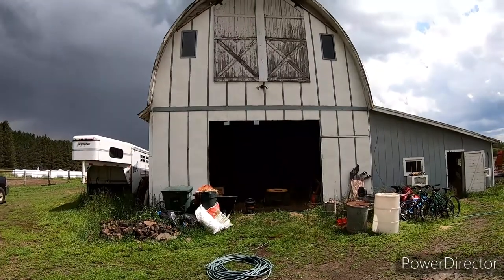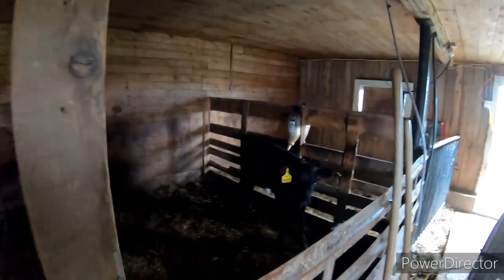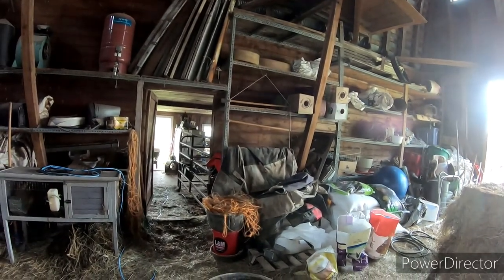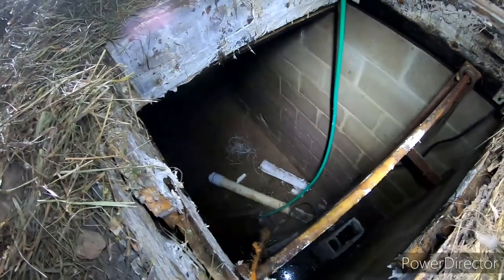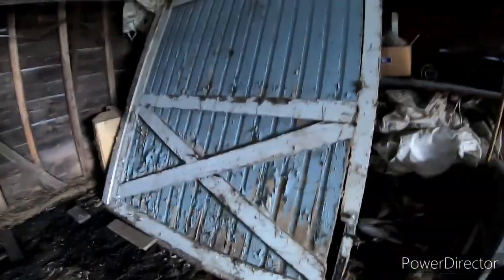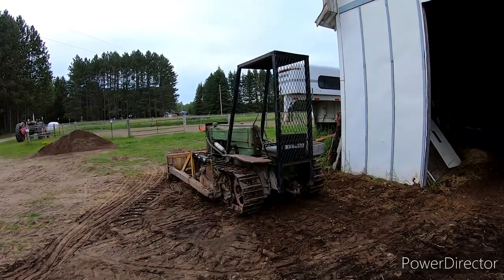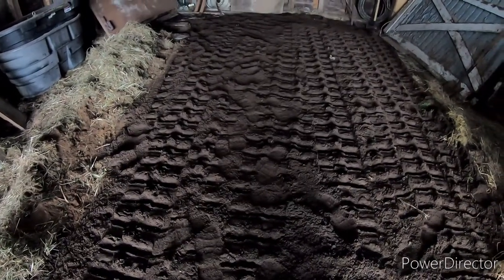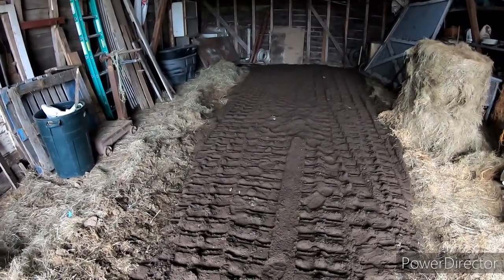How to remove a secret survival bunker from a barn